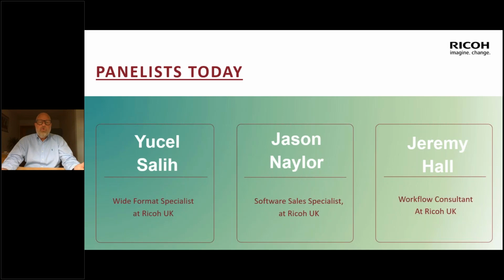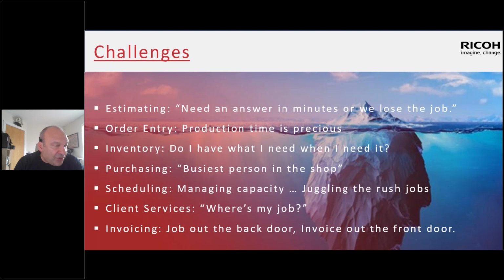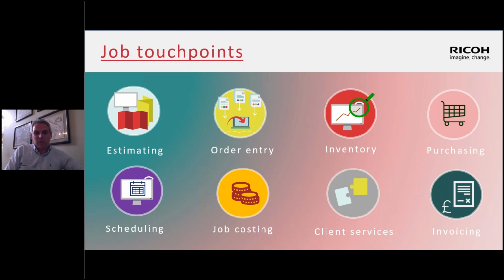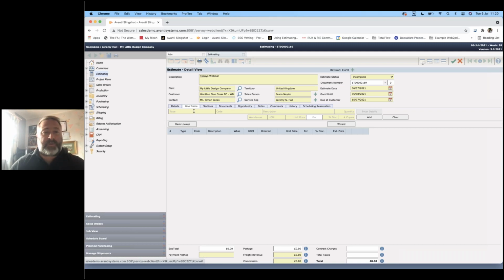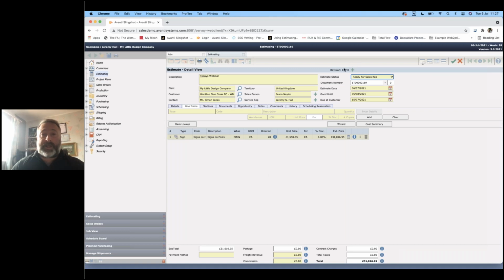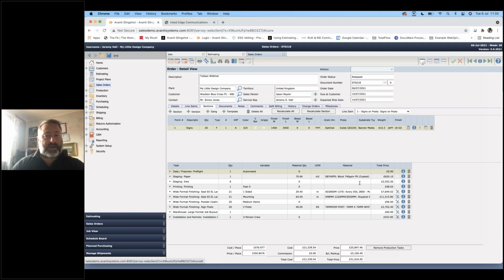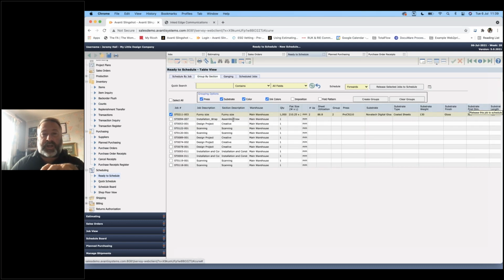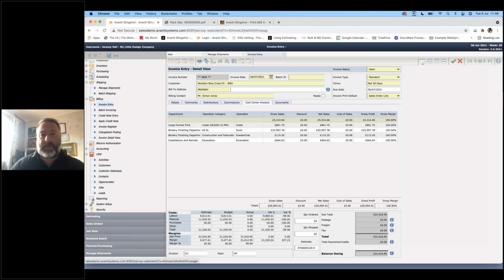How to nurture growth in wide format printing with Management Information System (MIS)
*This Video is Unlisted,*

Wide format printing comes with a unique set of requirements that differ from conventional print and it can be challenging to get right.

So how do you address inefficient processes that may be affecting your production capabilities and your bottom line?

Take control of production, waste and costs with the right workflow automation tools for your business. This will enable you to make better business decisions based on facts, allow you to increase the number of large format jobs through your shop, meet SLAs and know the cost and profitability of every single job.

You’ll learn:

- The unique requirements of wide format printing

- Common challenges of the large format print process from estimating through invoicing and how to avoid them

You’ll discover:

- Best practice for streamlining the wide format print process so you can complete more jobs in less time

- How unnecessary touches and operational inefficiencies erode your bottom line

- Proven approaches for integrating MIS with wide format and how it can help improve automation control, flexibility and visibility

For more insights from Ricoh on working smarter in a rapidly changing world